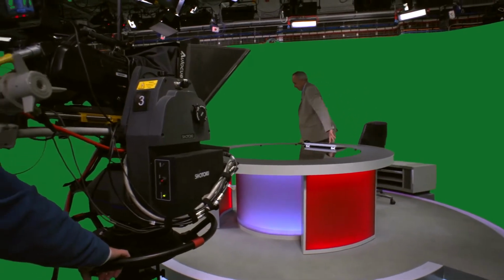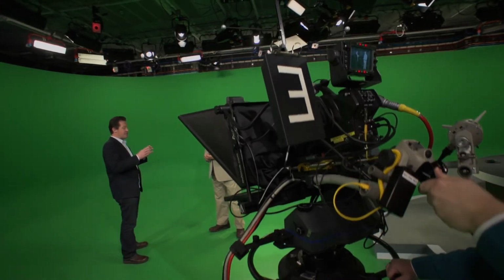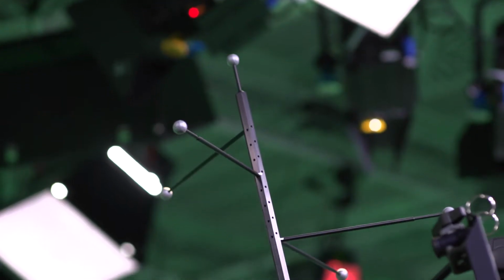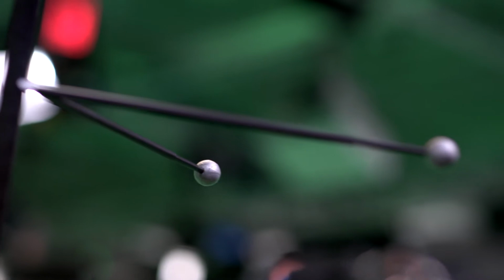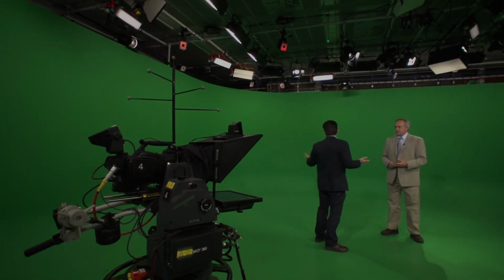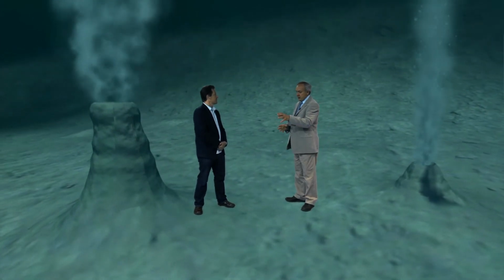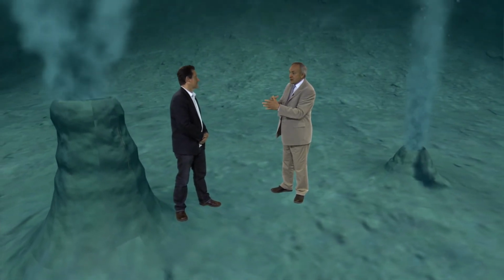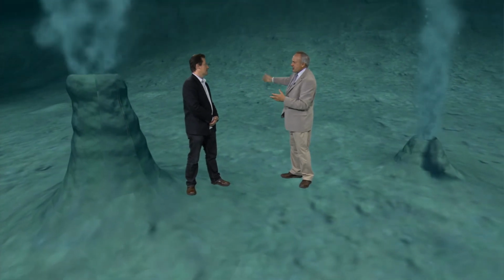Studio A Edit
Robert Hall interviews me about the BBC's new VR Studio in a short video made for the EBU by Julius Peacock